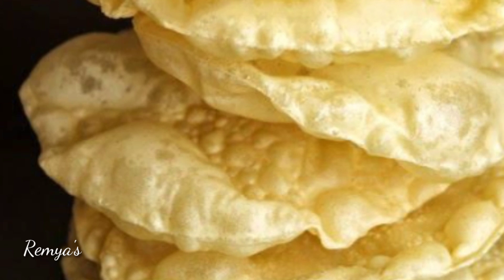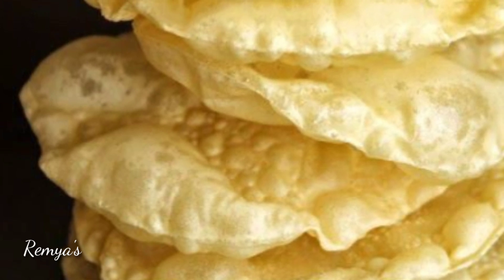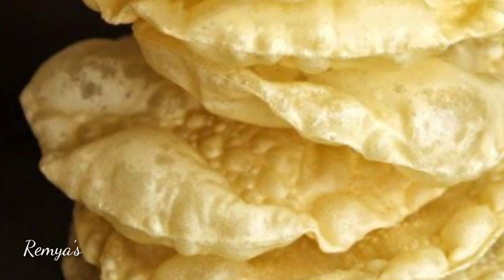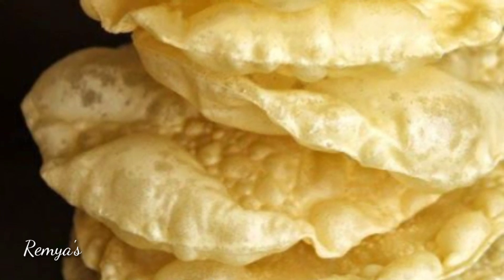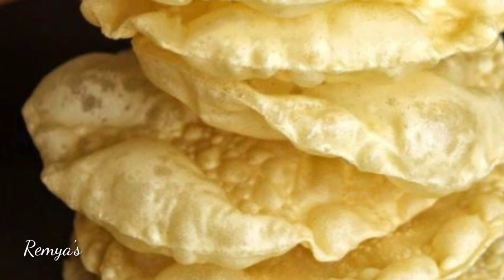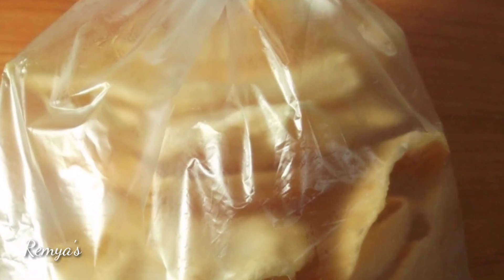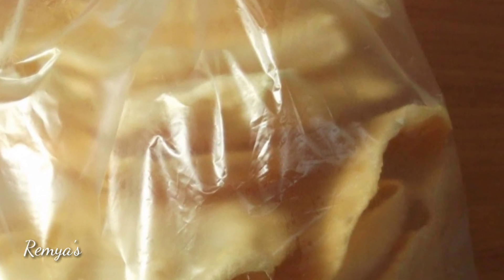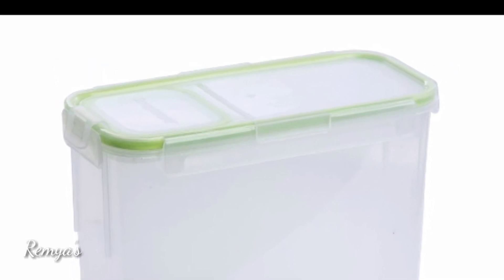പപ്പടം ഒരുപാടുനാൾ കേടുകൂടാതെ സൂക്ഷിക്കാൻ/How to keep pappadam fresh for long time